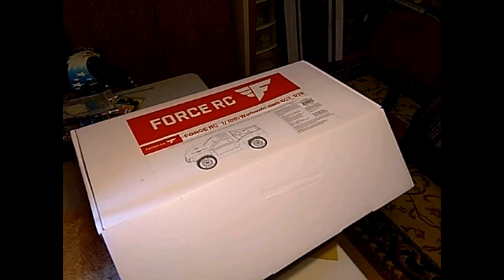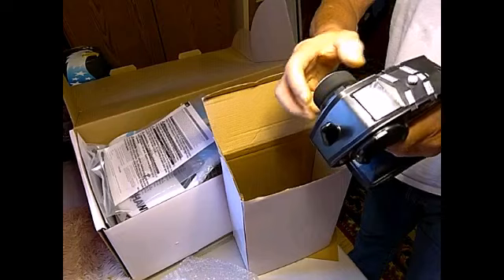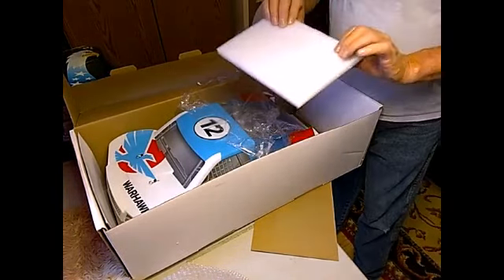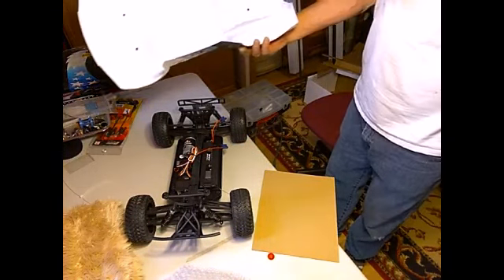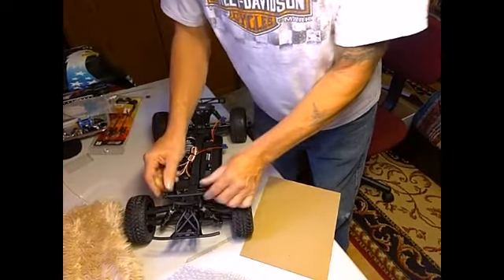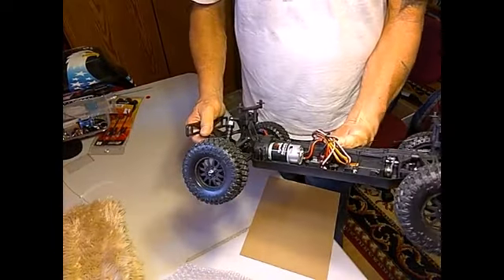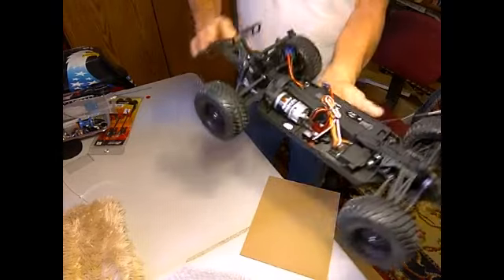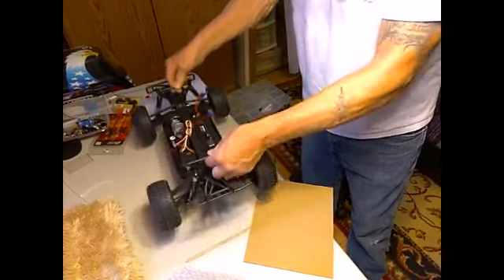Force RC Warhawk SCT Unbox and Test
Unboxing the Force RC Warhawk Short Course Truck from Horizon Hobby and a Short Test Run using the NiMh 7.2v 2000mah Battery that is included in this Fun RTR Package, this was a No Mod test and Playing One Handed while trying to video.. LOL .. I hit the back tire of our SUV and jumped into the Vine Ditch..It passed the test.. Having Fun RCing Laughing and Playing at RMX PLAY-PARK ✌️
I had to update my video because of copy right infringement